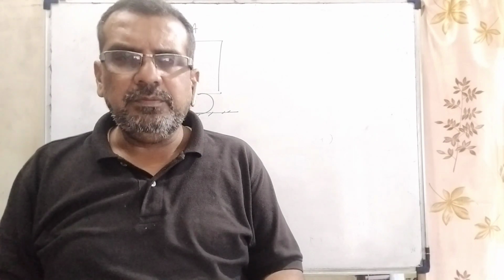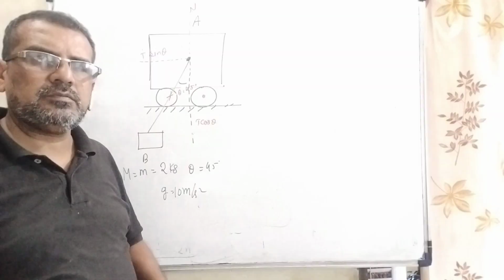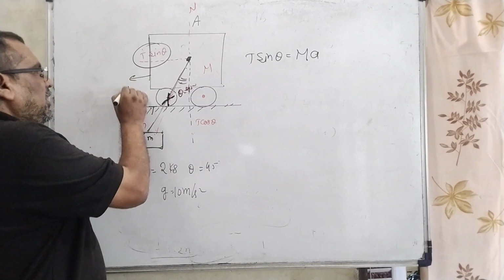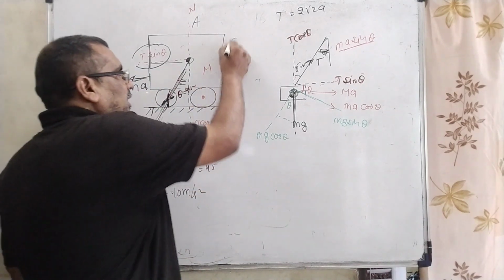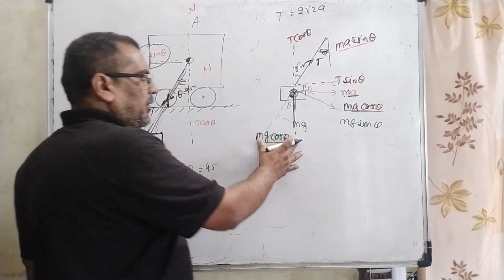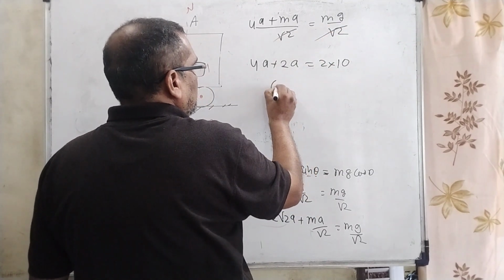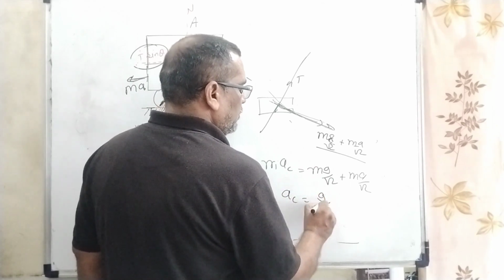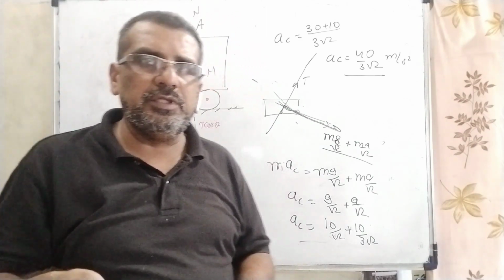A Block B of mass M is suspended from a cord of length L attached to a cart A of mass M as shown in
A Block B of mass M is suspended from a cord of length L attached to a cart A of mass M as shown in the figure. The horizontal surface on which the cart moves is smooth . Initially both the cart and the block are at rest in the position shown .Now B is released .Take M=2kg,theta =45degree and g=10 m/s^2 The acceleation of the cart immediately after the system is released from rest is